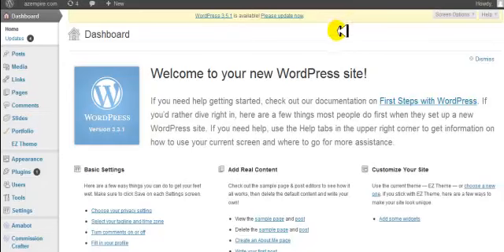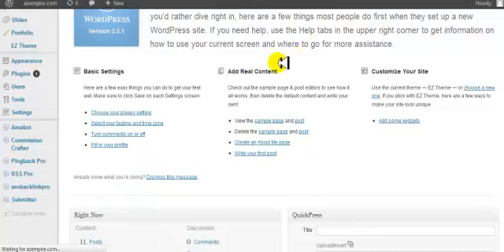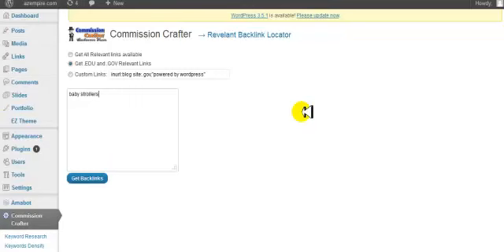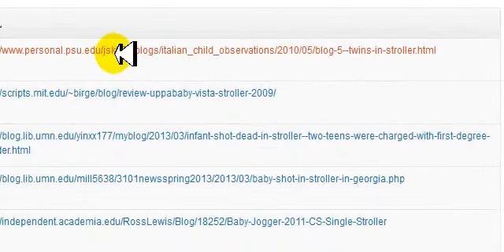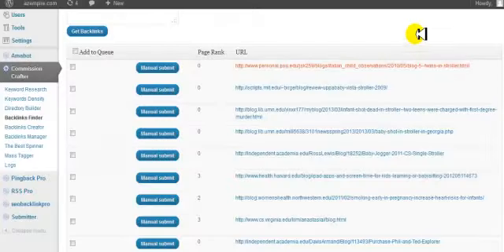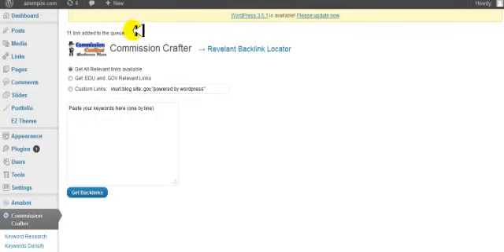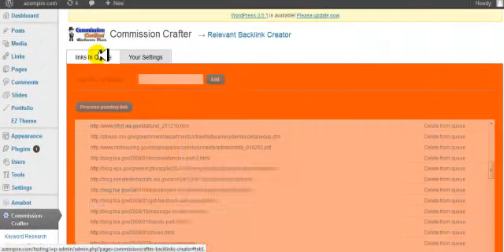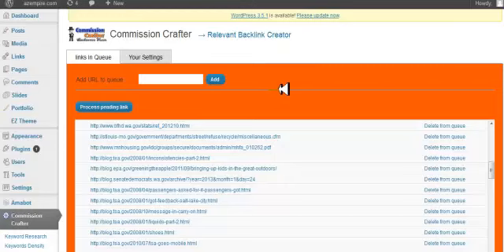commission crafter plugin training 4-19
Goes over how to use Commission Crafter Plugin